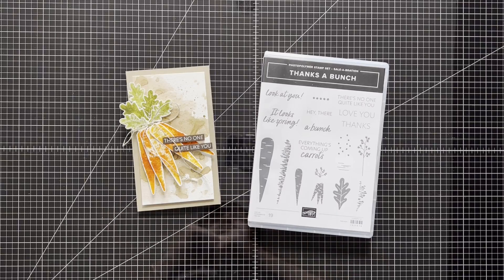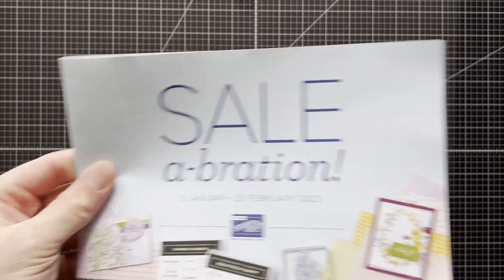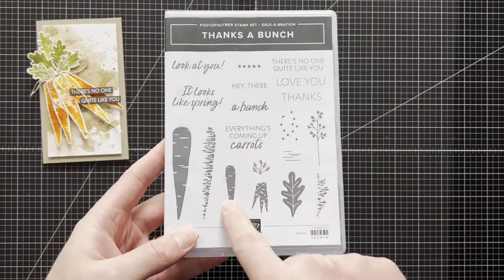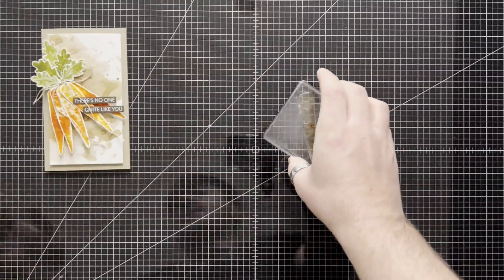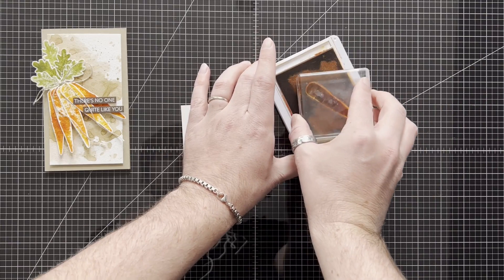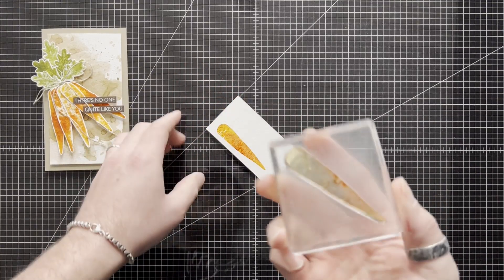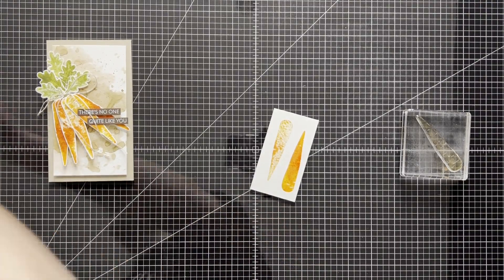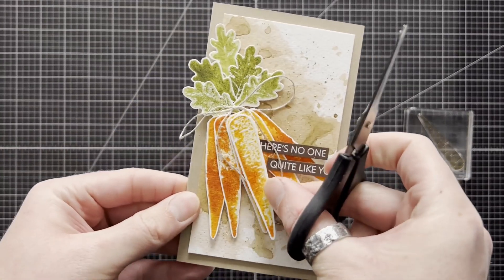Watercolor Technique | Stampin' Up! Thanks A Bunch Stamp Set | Card Making Top Tip | Martin's Mayhem